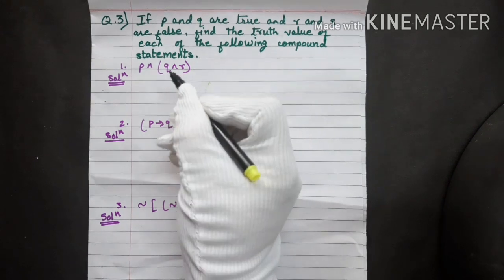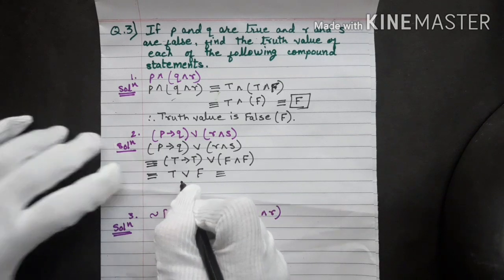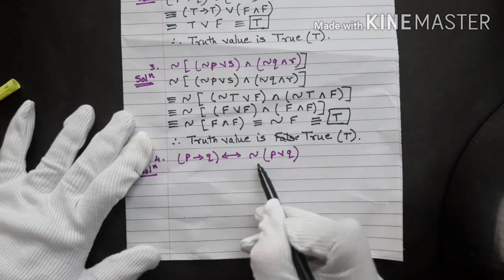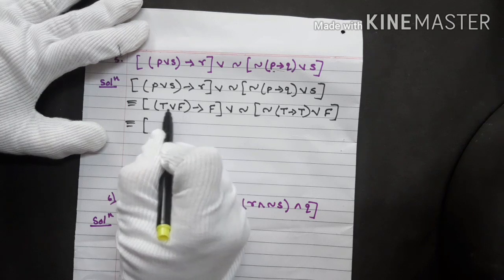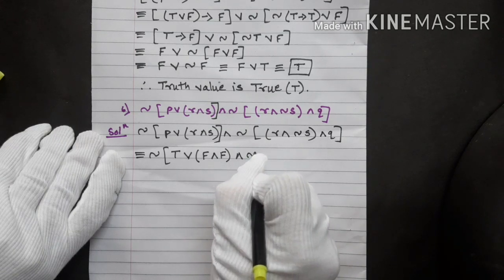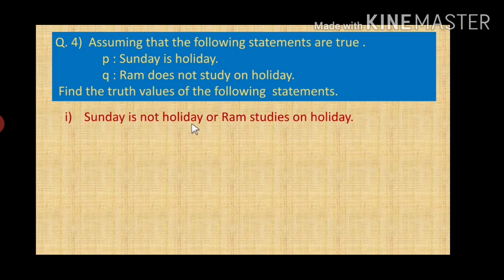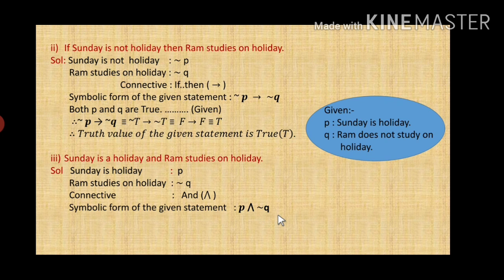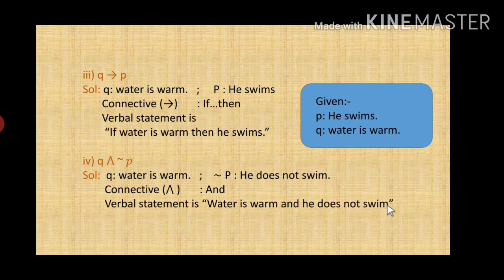Mathematical Logic std 12th Commerce Math and Stats New Syllabus 2020 Ex1.4 Krupa Vaidya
Hello friends,
Mathematical Logic of Class 12th Commerce. Mathematics and Statistics. New Syllabus 2020.
I am tr. Krupa Vaidya.
This video is based on Mathematical Logic . This is my 6th video of new syllabus of class 12th and in this video we have solved Q.3, 4, 5 of Ex.1.4. Watch this video thoroughly.
Keep practicing and keep enjoying math.